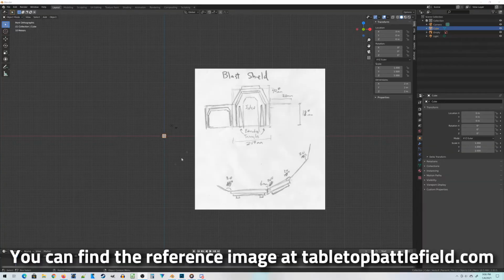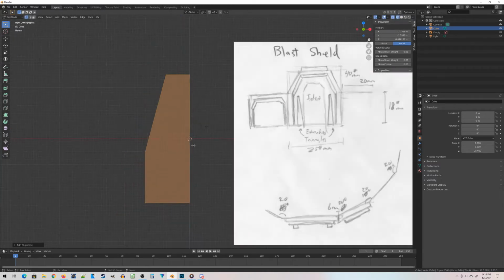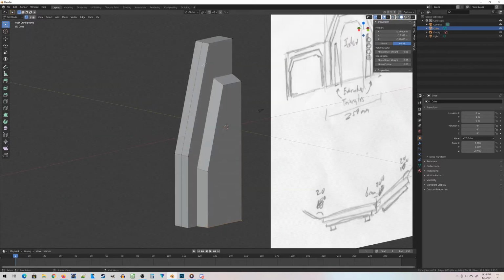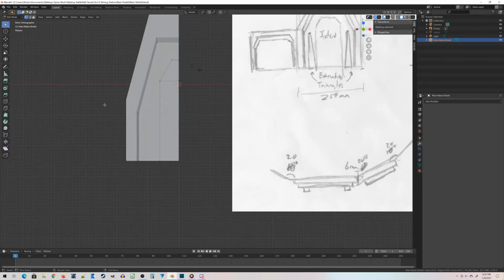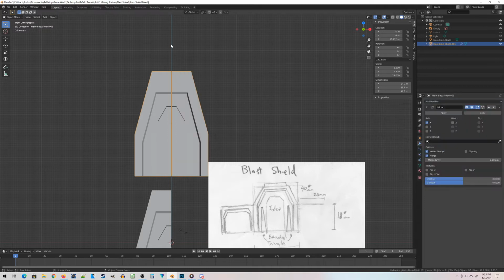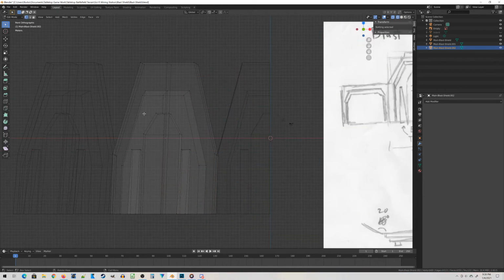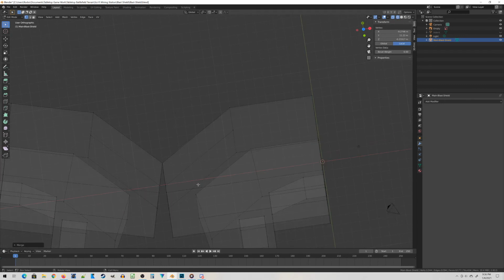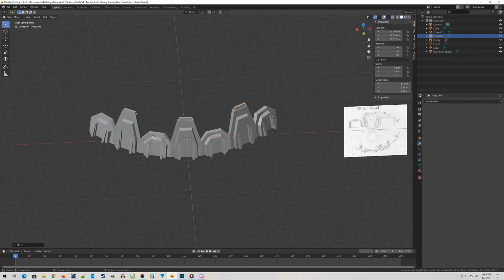Tabletop Infantry Barrier - Blender 2.8.3 for 3D Printing Terrain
Blender is great for creating 3D Printed Tabletop Game Terrain.  In this video, I build a barrier that infantry can use to defend our Mining Station.

Purchase the STL Detailed Shield Barrier File on my Etsy Store:

videocopilot.net